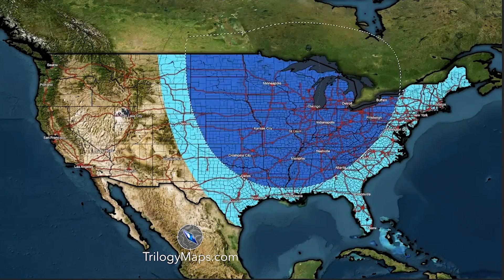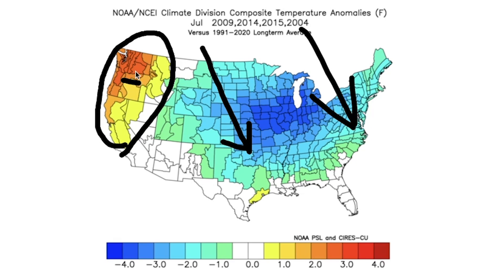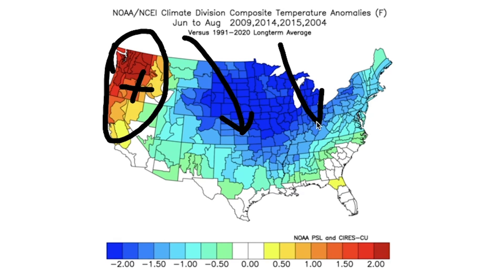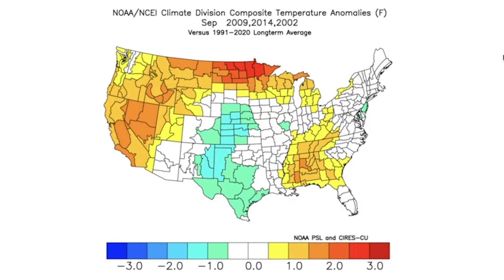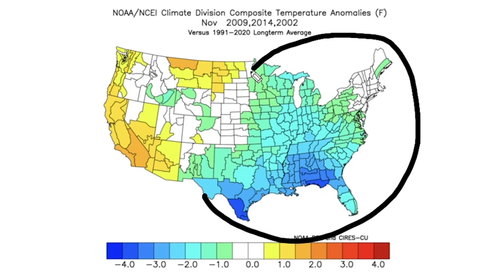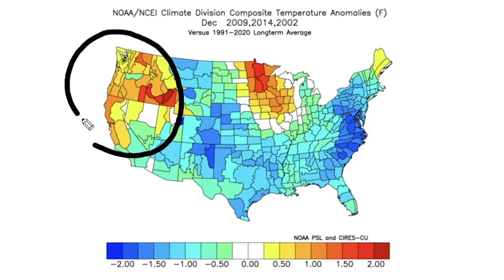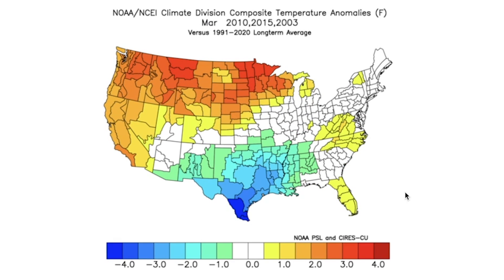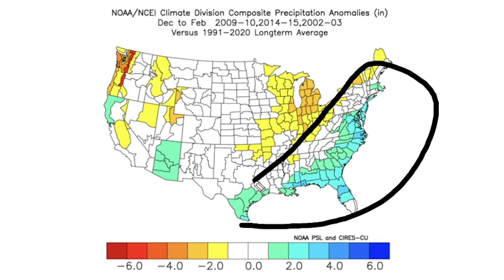Coldest Fall & Winter in 20 + Years? History in the making? Month-By-Month look at our Analogs